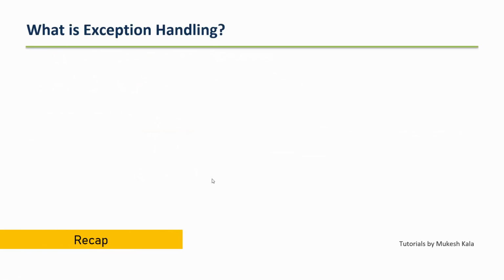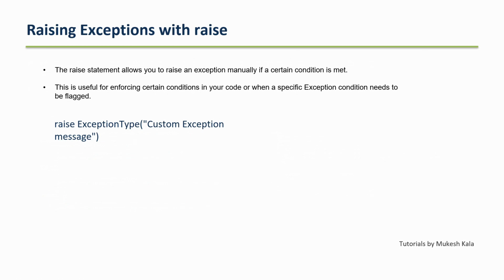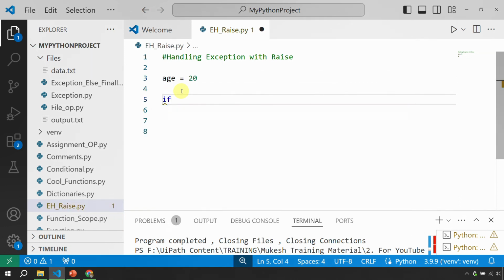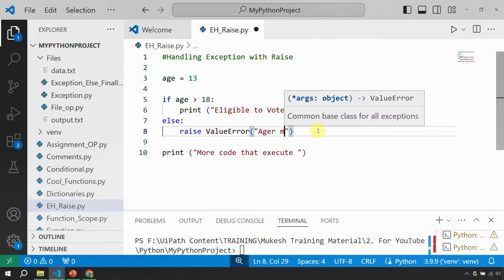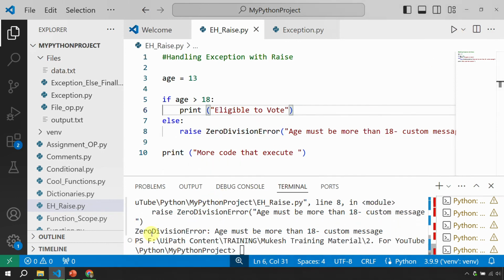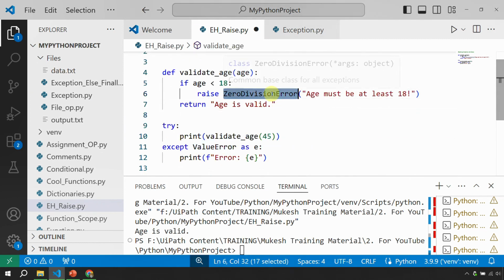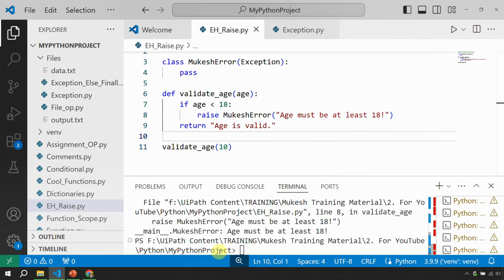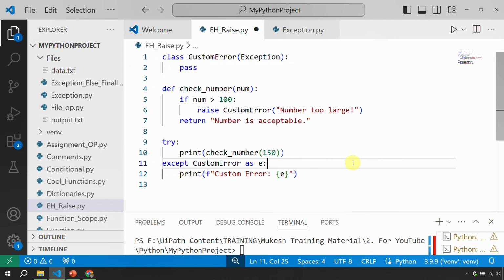11. Raise custom Exception in Python | Exception Handling | Hands-on | Beginners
Learn Python in Step by Step Manner
Python Basics

► Timestamps
0:00 Introduction
1:56 : Recap
3:16 : Raising exception with raise
19:16 : Generate Custom Errors in Python
23:56 : Assignment

 Happy Automation!

►►►►►► Tags ◀◀◀◀◀◀◀◀
Install Python
Python Setup
Python Program
Functions in Python
Python Functions
Exception Handling
Try and Except
Else and Finally
Custom Exceptions